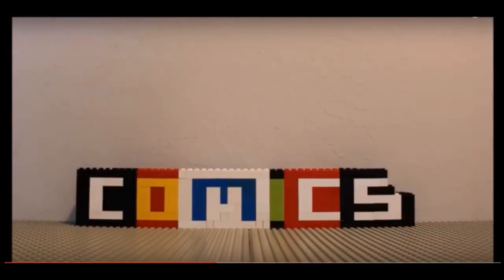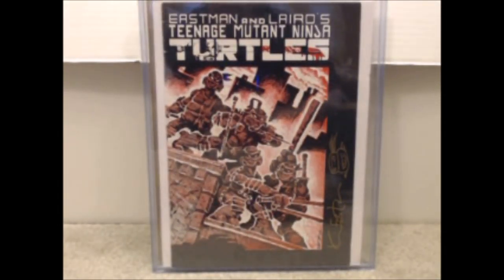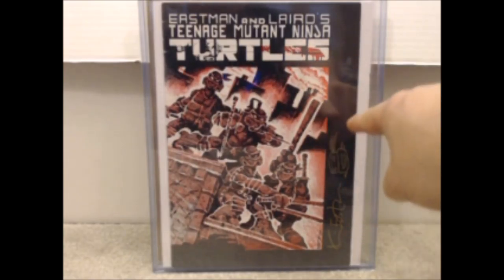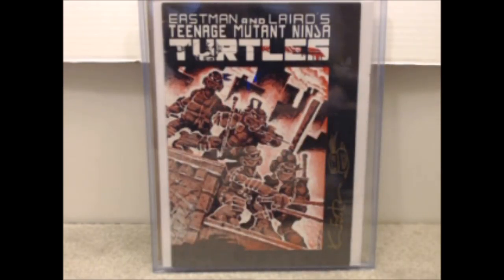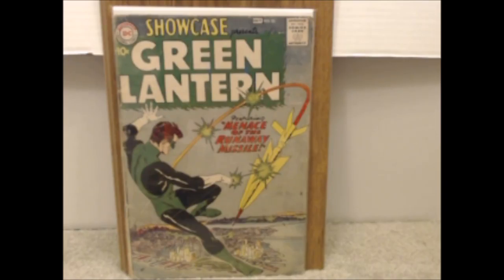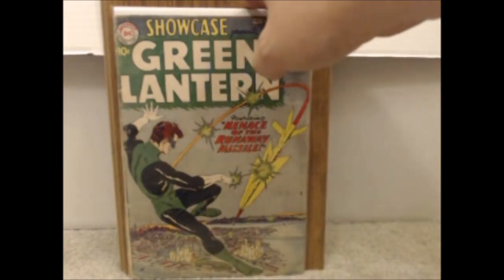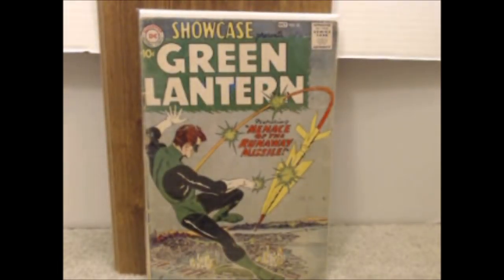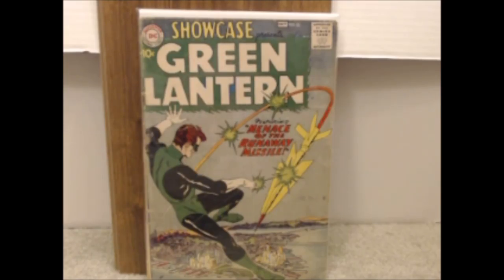Next batch of grails going to get graded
. *CASH BACK PROGRAM (WITH $10 BONUS EXTENDED UNTIL 9/30/18*
To get 1% CASH BACK on your Ebay Comic book purchases, click on this . If you, sign up & spend $25 or more (BY JUNE 30th 2018), they will actually give you a $10 bonus on top of the 1%. (Percentage will fluctuate).

.The song at the end of my video is called "Choirs of war" by Epidemic sound. Go check it out. To get 2% CASH BACK on your Ebay Comic book purchases, click on this . If you, sign up & spend $25 or more, they will actually give you a $10 bonus on top of the 2%. Click this link to get 4% cash back on your Ebay Comic book purchases Check out this comic shop to do some comparison pricing

* Discount does not include Shipping/handling or insurance.

.The song at the end of my video is called "Choirs of war" by Epidemic sound. Go check it out. Also, check out Windy City Novelties for all your Party needs by clicking this To take advantage of the Trial Graders notes on the back of your PGX slabs, you MUST be a subscriber to my channel, & use the following code on their order forms WELOVECOMICSGRADERSNOTES.. There is a $5 per book. Make sure you indicate on the order form that you want to add the graders notes on your slabs.